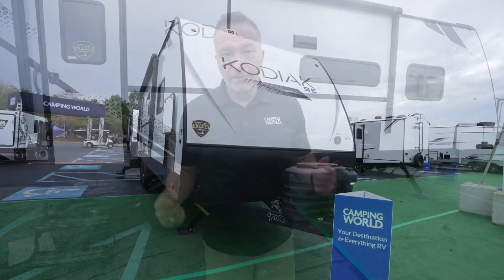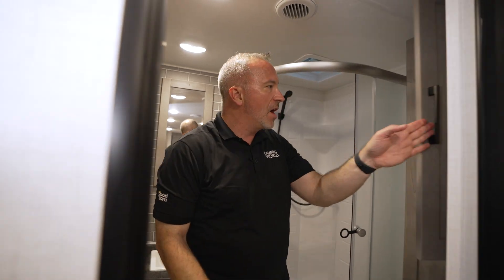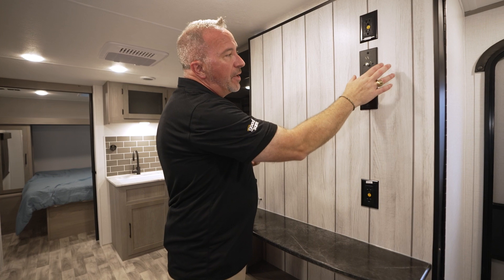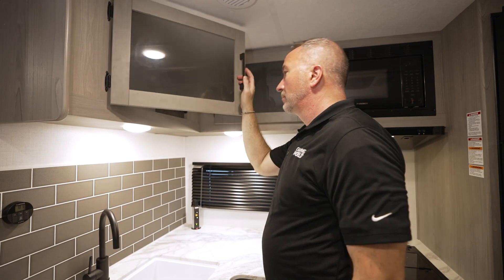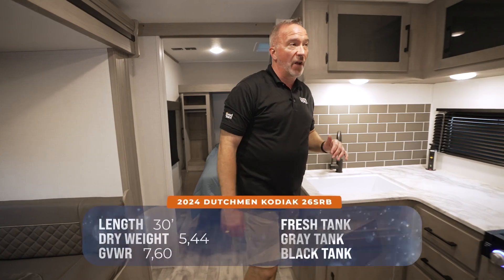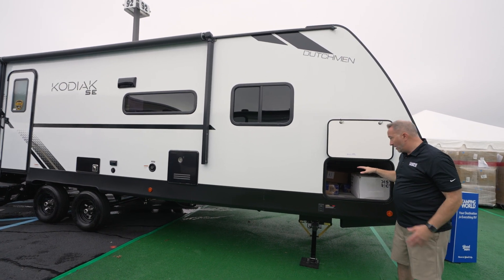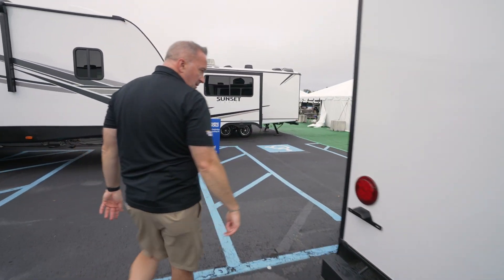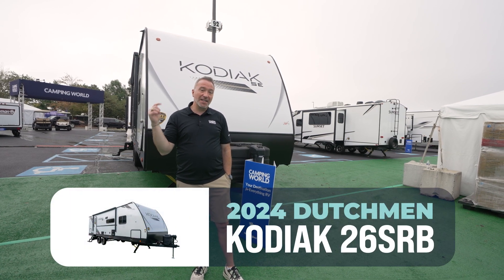2024 Dutchmen Kodiak SE 26SRB | RV Review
If there is one word you are going to hear over and over in our review of the 2024 Dutchmen Kodia SE 26SRB, it's Speakeasy. Why? No, it doesn't come preloaded with whiskey. What it does come loaded with is style. Style from walls to the furniture. Even hidden behind the TV. Just like... a hidden bar of some type. Let me check the thesaurus. While I do that, join Chris Young for the full review.